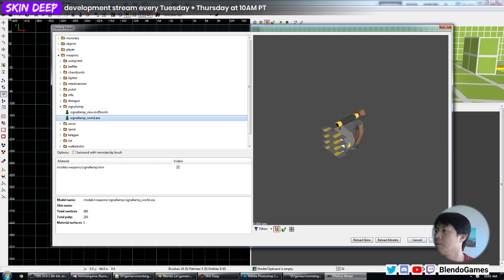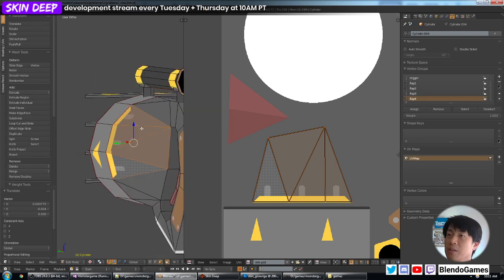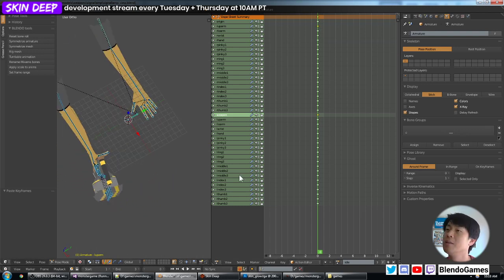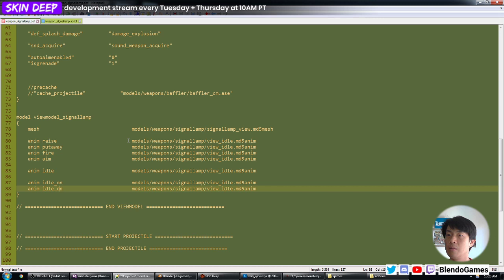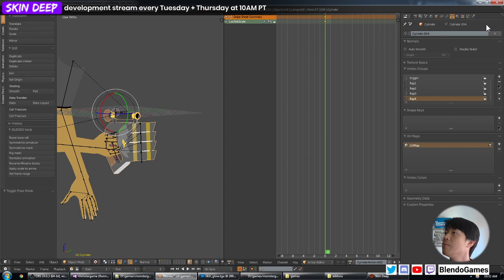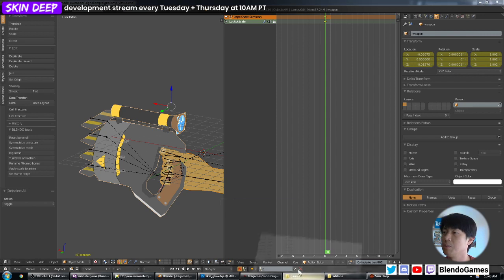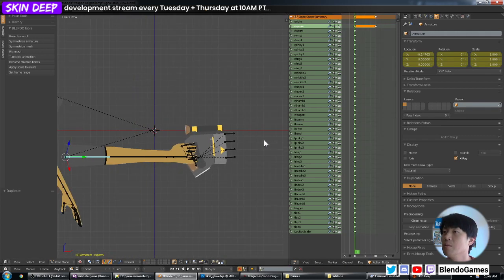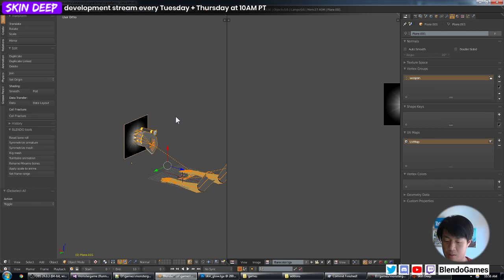Skin Deep development stream Apr 24, 2020